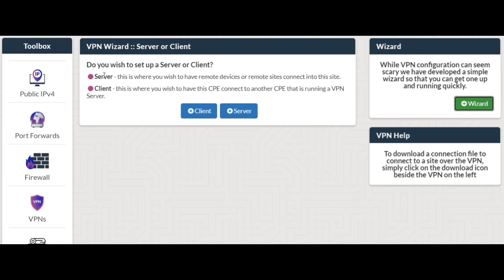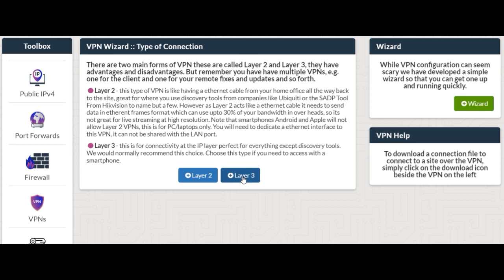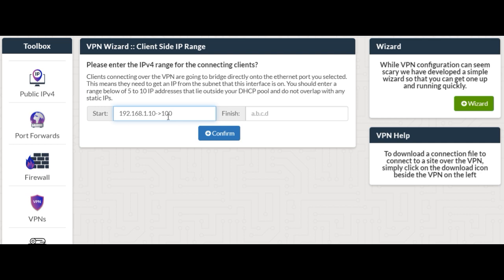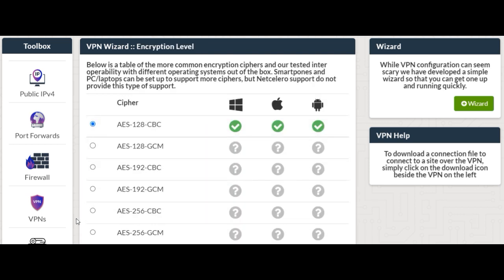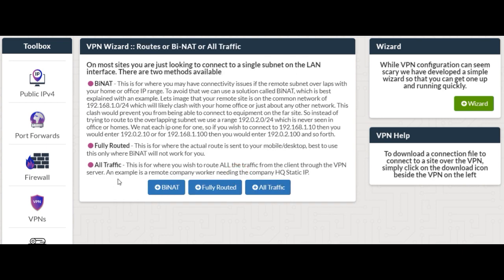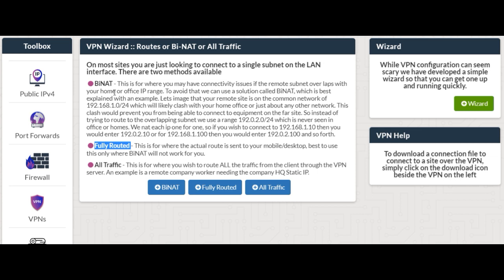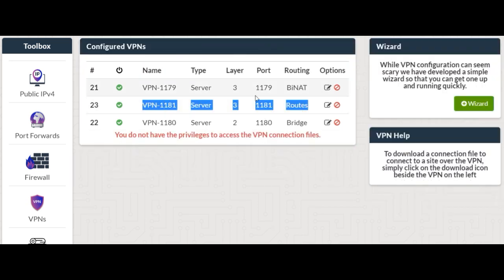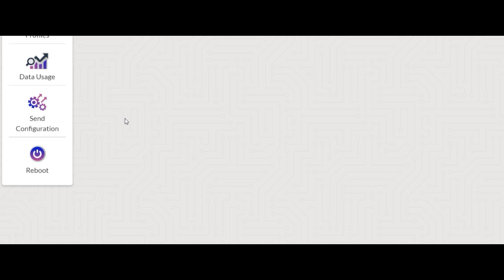i-ctrl :: Portal Guide :: VPNs